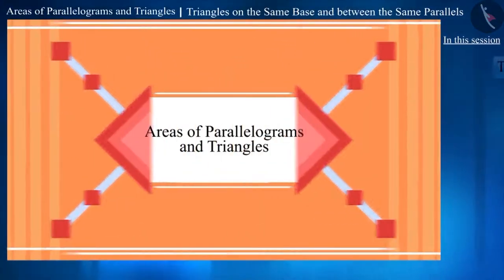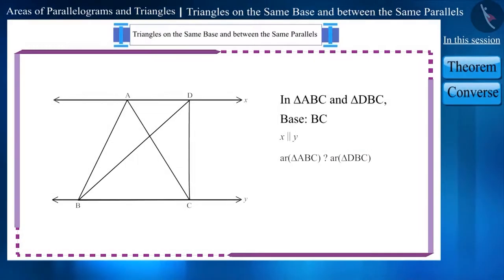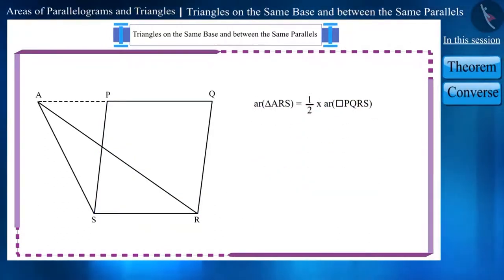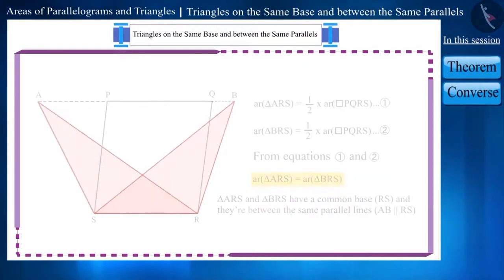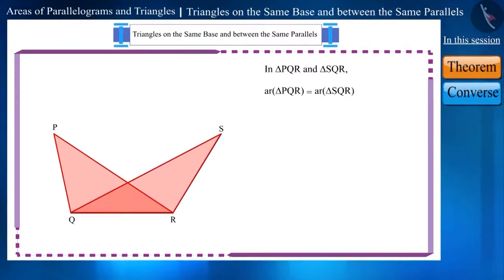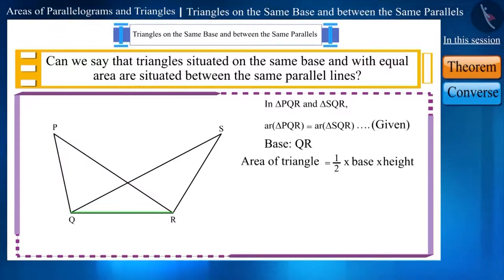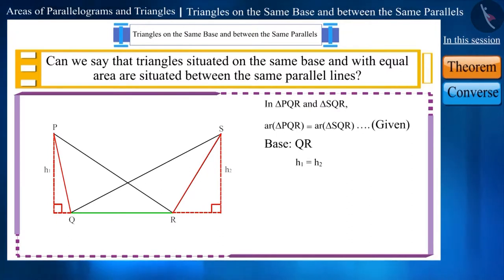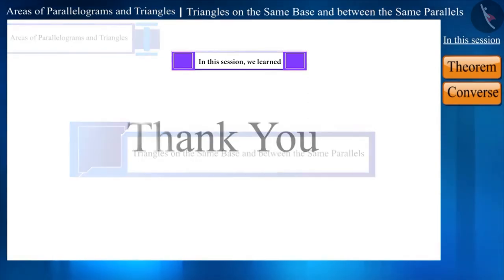Triangles on the same base and between the same parallels | Part1/3 | English | Class 9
Triangles on the same base and between the same parallels | Part1/3 | English | Class 9 | NCERT

Triangles on the same base and between the same parallels | Perimeter and Area of 2D Shapes | Grade 9 | NCERT | Areas of Parallelograms and triangles

Welcome to part 1 of Triangles on the same base and between the same parallels. In this video, we will discuss the concept of Triangles on the same base and between the same parallels.